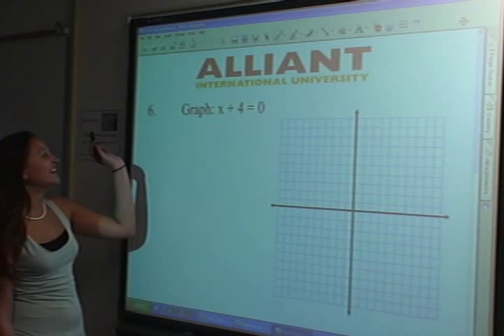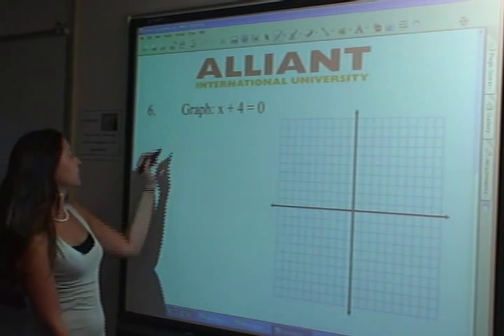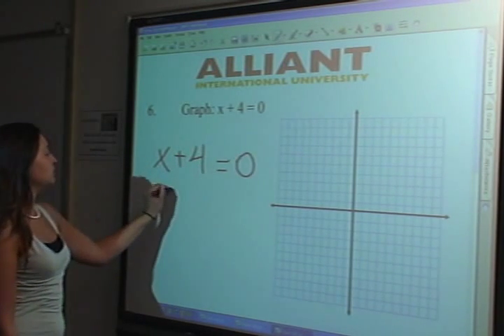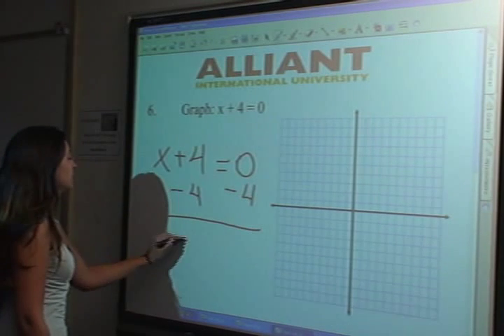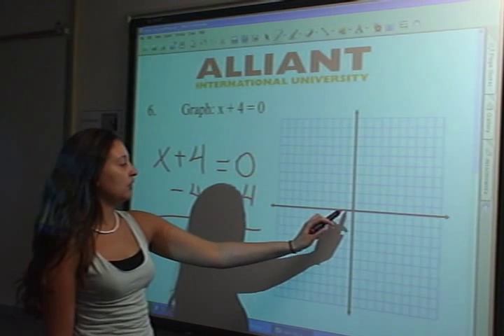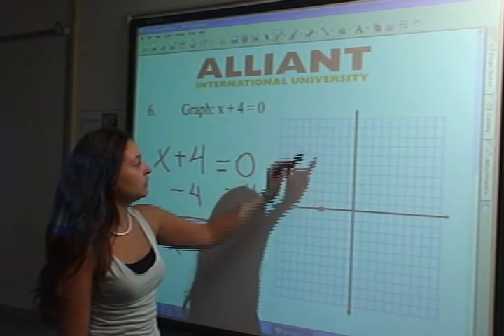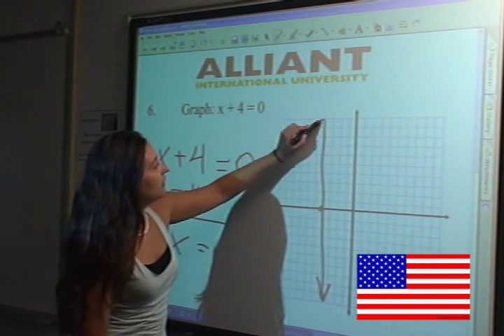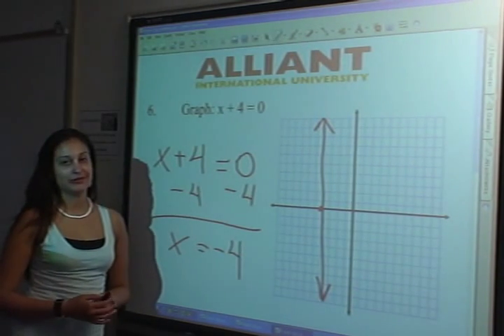linear equations graph line x+4=0 mg17 en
linear equations graph line x+4=0